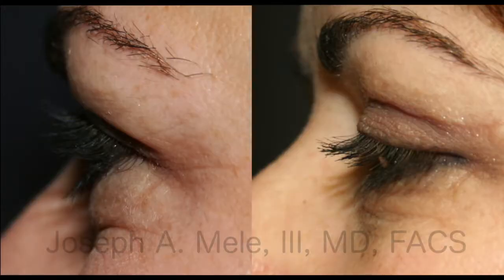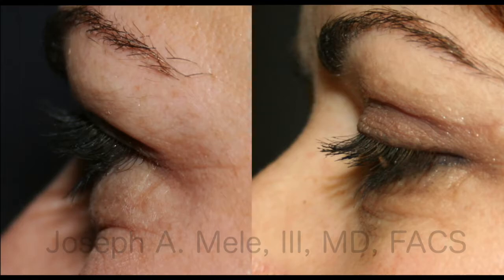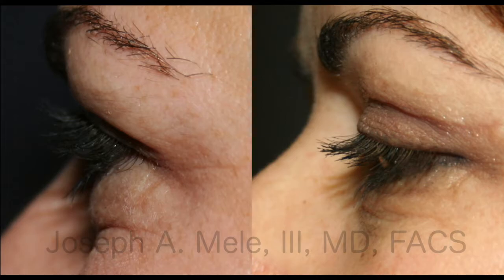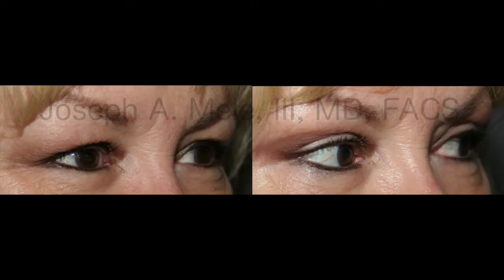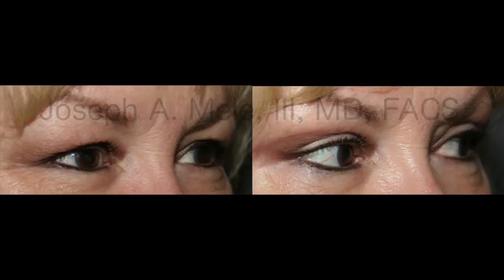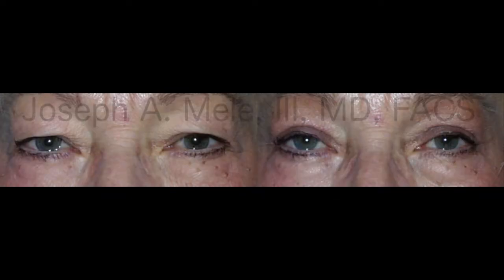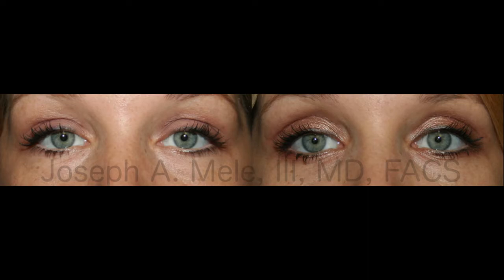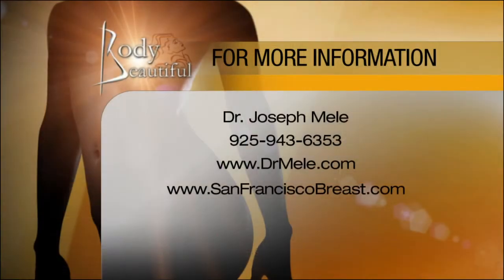Eyelid Lifts (Blepharoplasty & Double Eyelid Surgery) SF Bay Area - 12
Eyelid Lifts rejuvenate tired looking eyes by removing the hooding caused by excess upper eyelid skin and unpacking the bags under the eyes. Blepharoplasty, a short, outpatient surgery, can transform your appearance from sleepy and uninterested to awake and alert.

Blepharoplasty can also even out the upper eyelid creases to create crisp, distinct upper eyelid folds. This is commonly performed during double eyelid surgery for the Asian eyelid surgery, but can be used to create even, upper eyelid creases whenever the folds are indistinct.

This video is taken from KRON 4's Body Beautiful with Board Certified San Francisco Bay Area Plastic Surgeon, Dr. Joseph A. Mele, III, MD, FACS.